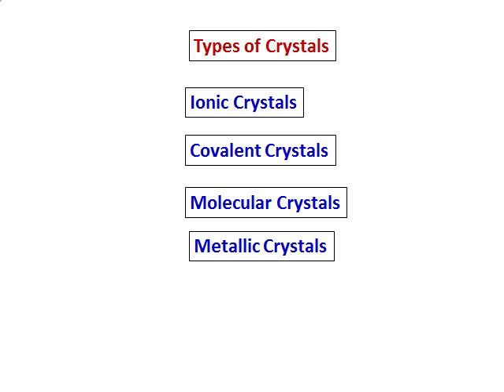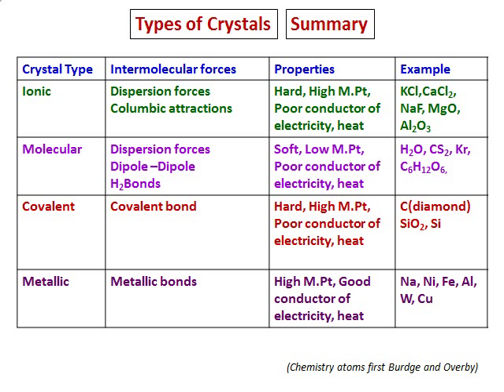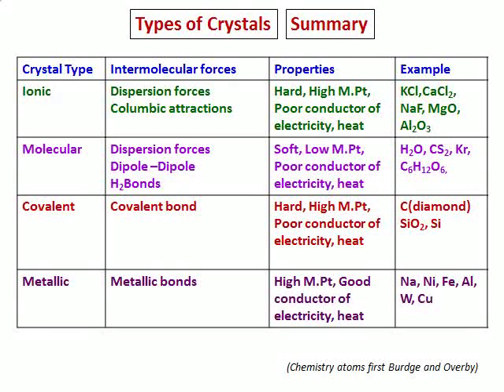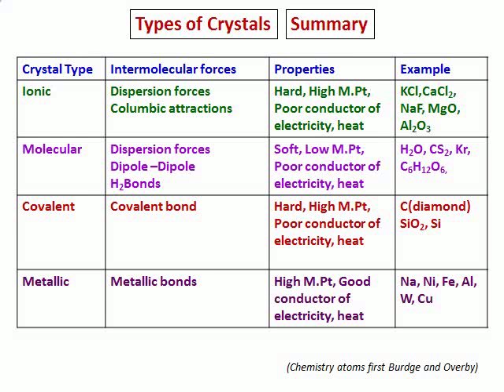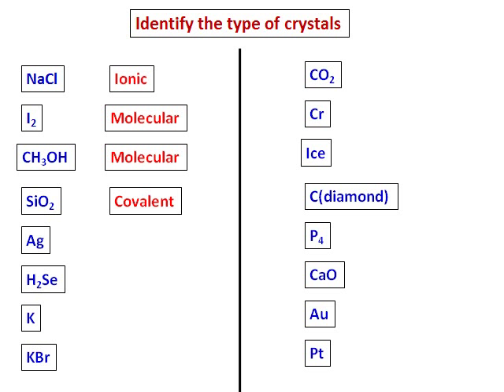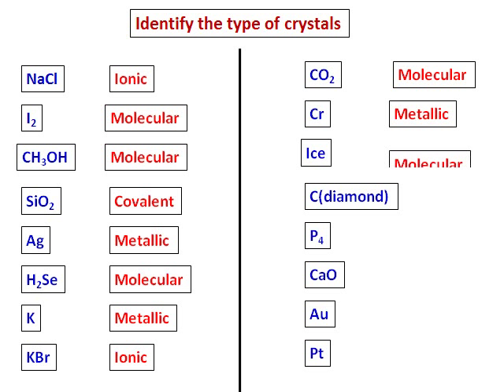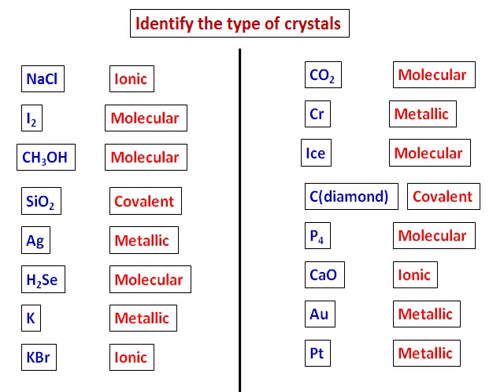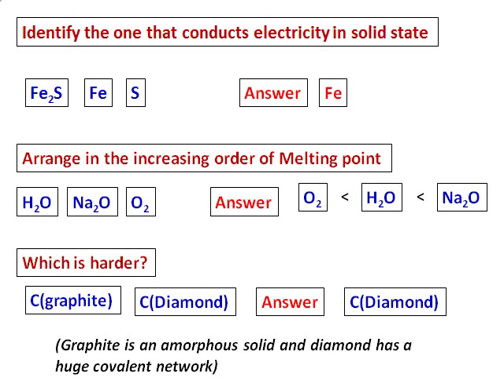4 Types of crystals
Introduction to types of crystals. Ionic, Covalent ,Molecular and metallic